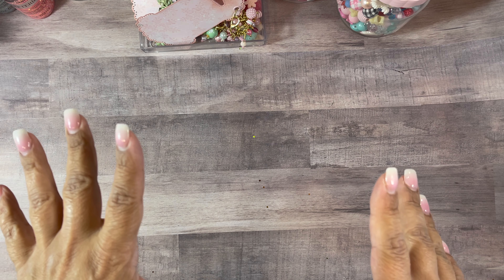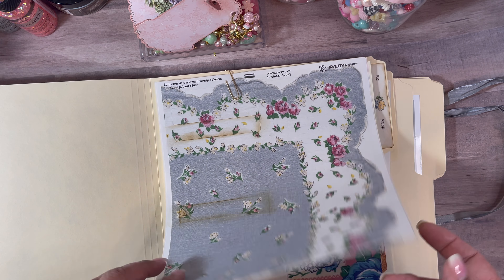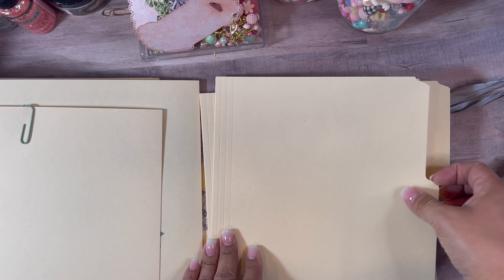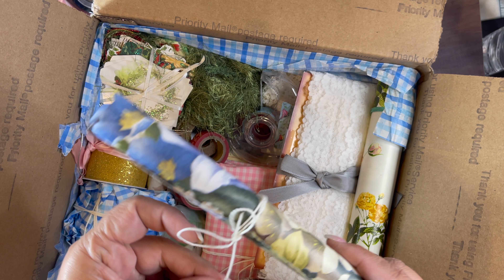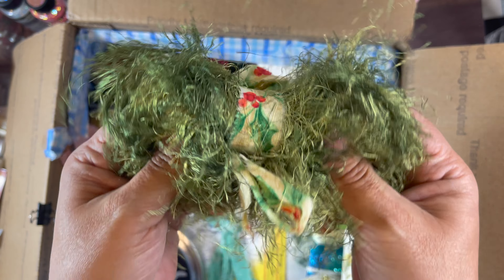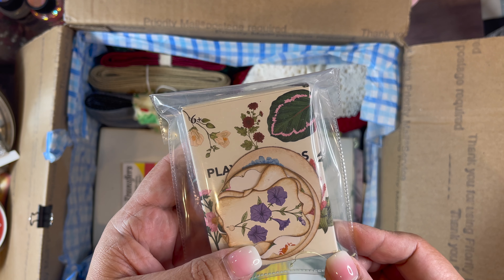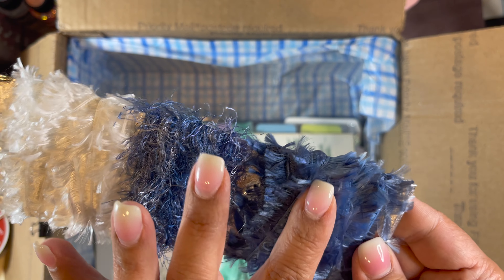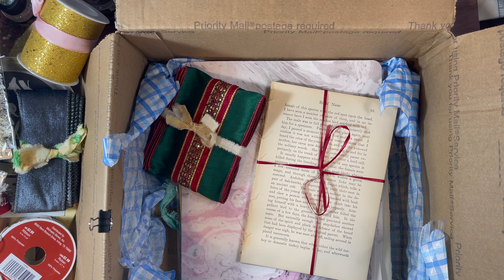Unboxing Happy Mail from The Vintage Vibes Shoppe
Maria sent me a follow up box to our swap!! Surprise!!!

💕Maria - The Vintage Vibes Shoppe on YouTube:

@The Vintage Vibes Shoppe

Thank you Maria💕💕

Hugs and Besos
💋Sam - PaperBesos